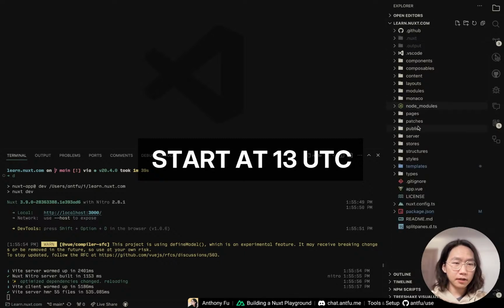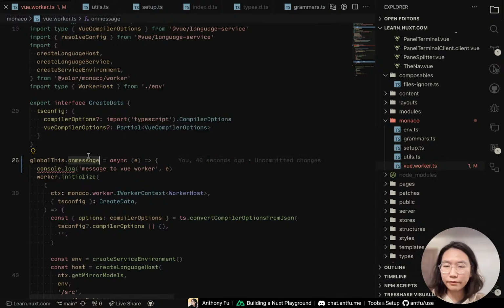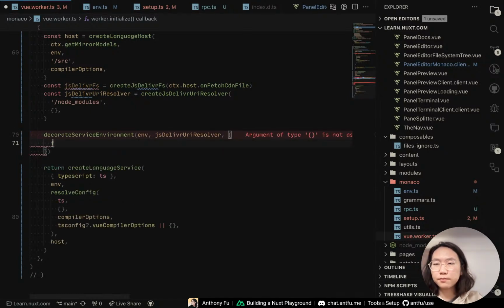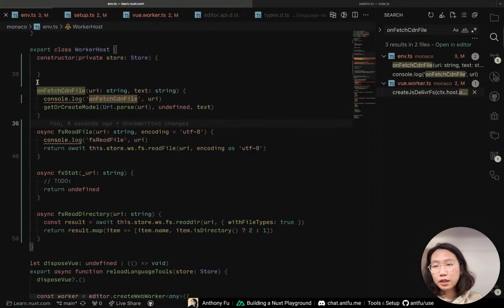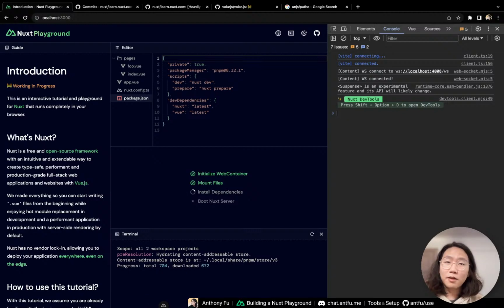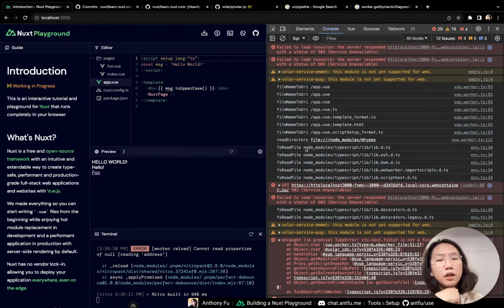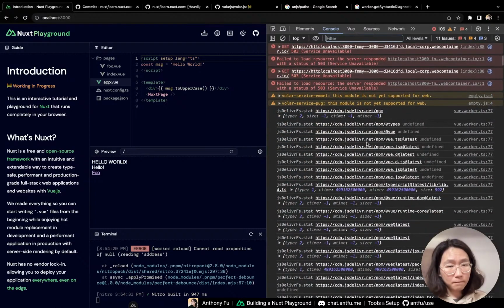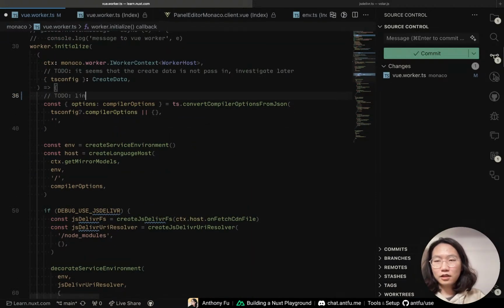Let's build Nuxt playground! Episode 9 - Setup Volar with WebContainer